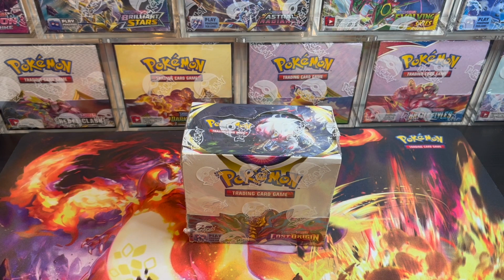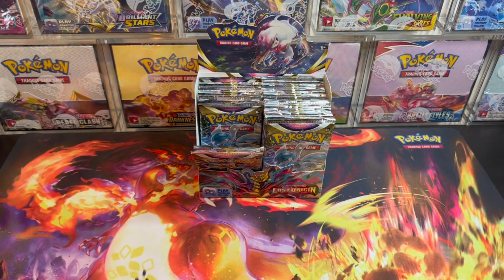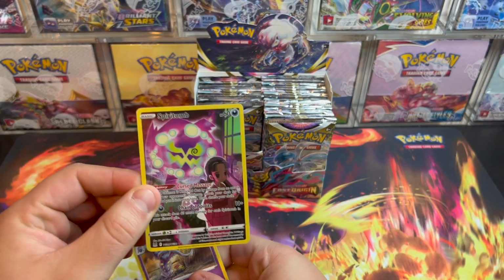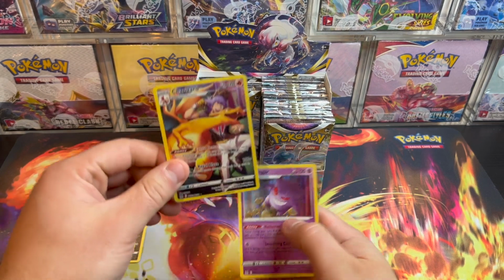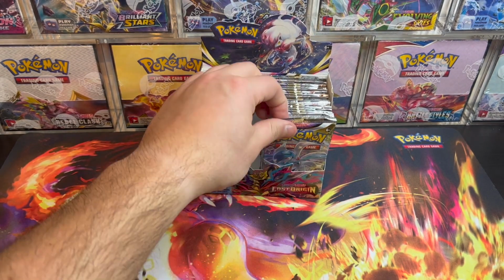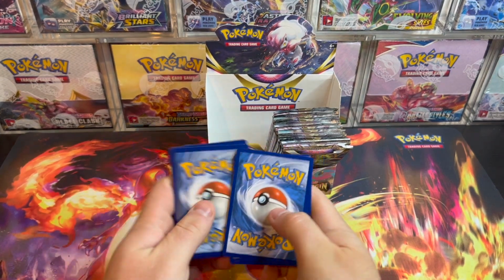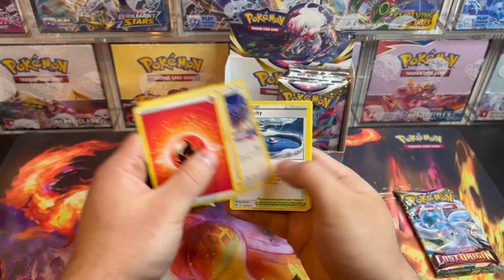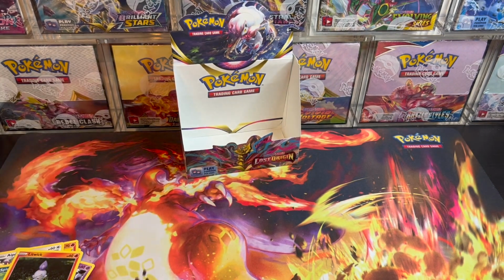Lost Origin Booster Box Opening!!! (ALT ARTS???)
In this exciting video, join me as I unbox and showcase the latest Lost Origin booster box from the Pokemon Trading Card Game. With 36 booster packs featuring rare and powerful Pokemon cards, the anticipation is high as we discover what treasures lie within. From fan-favorites like Aerodactyl and Giratina to brand new additions, this booster box is a must-have for any serious Pokemon collector or player. I'll provide commentary on each card, their strengths and weaknesses, and what they might be worth. So sit back, relax, and let's dive into the wonderful world of Pokemon together!